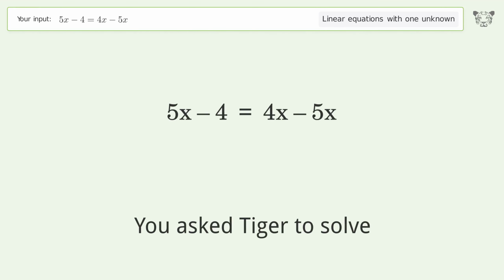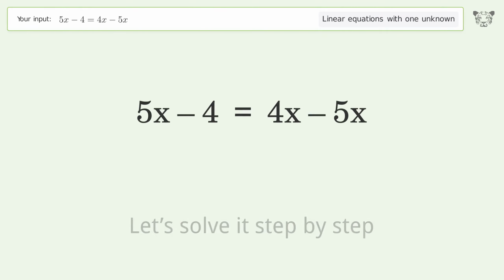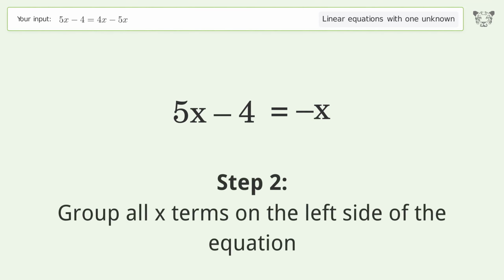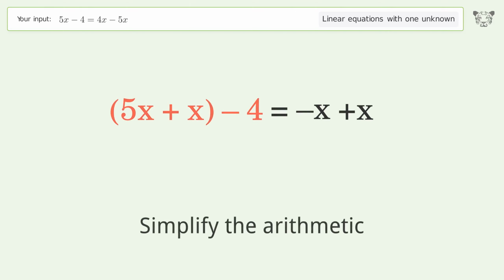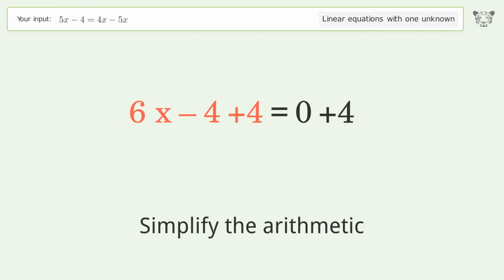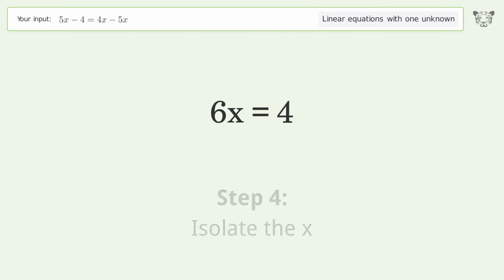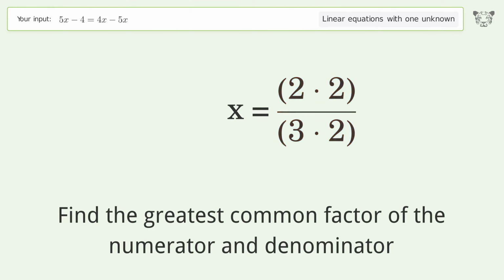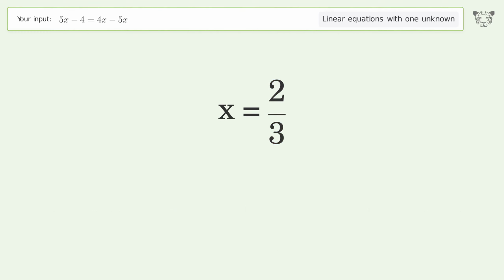Linear equation with one unknown: Solve 5x-4=4x-5x step-by-step solution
Solving 5x-4=4x-5x using the linear equation with one unknown solver

for a step-by-step and more tips and tricks for dealing with linear equations with one unknown.